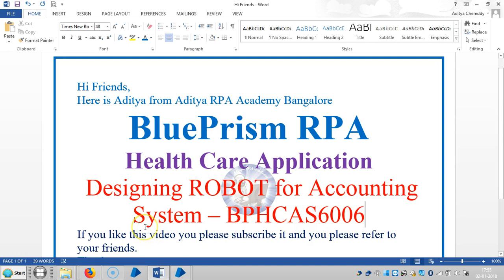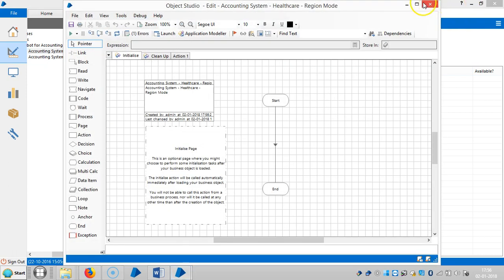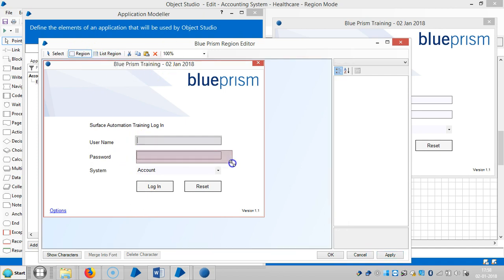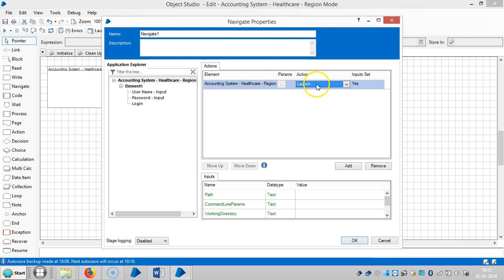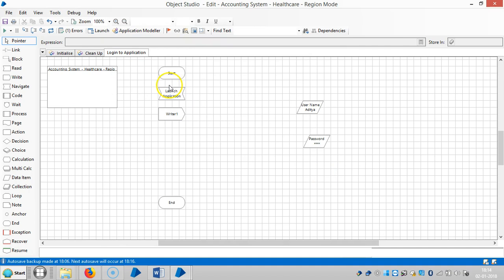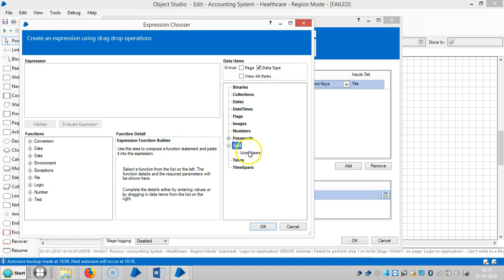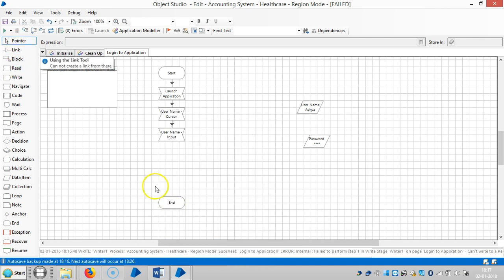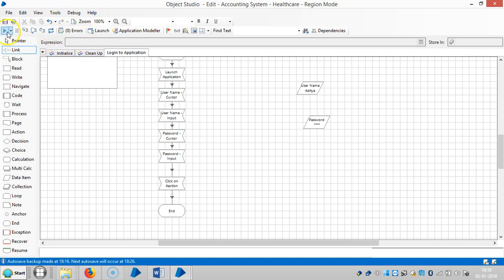BluePrism RPA-Design a Robot-Region Mode-Login-Global Send Keys-BPHCAS6006-Aditya RPA Academy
Aditya Chereddy
                            M.Tech.,